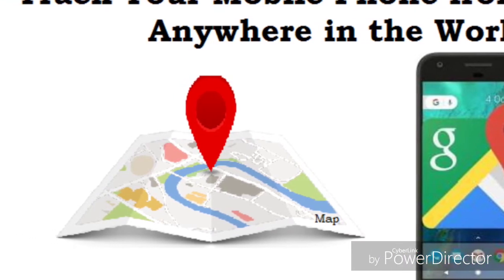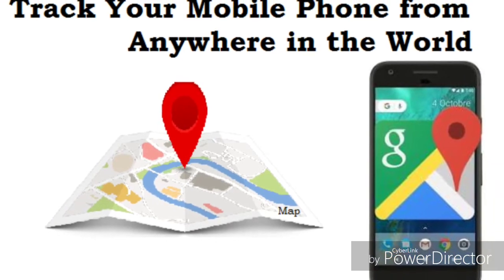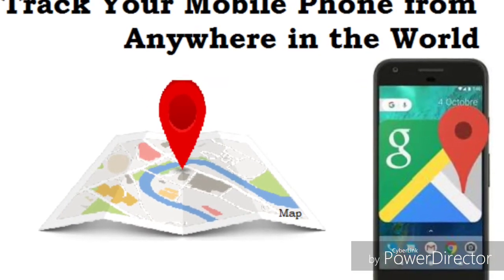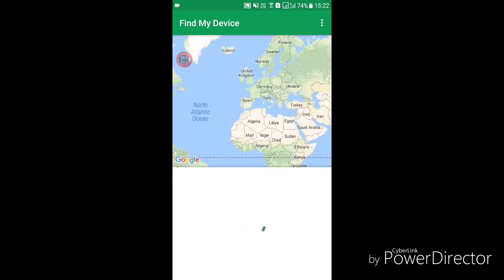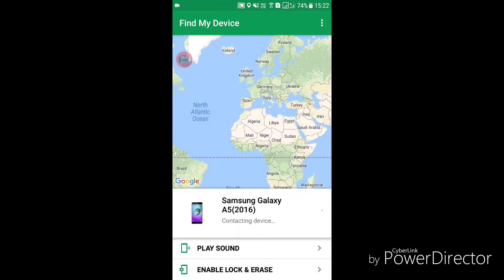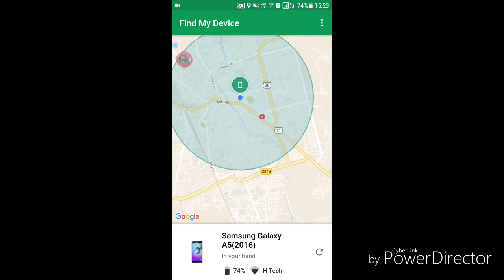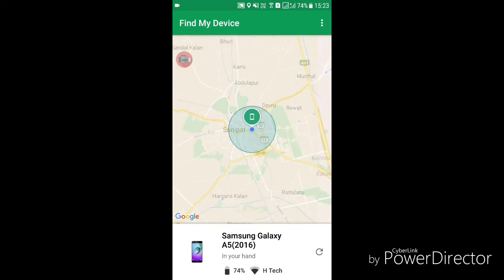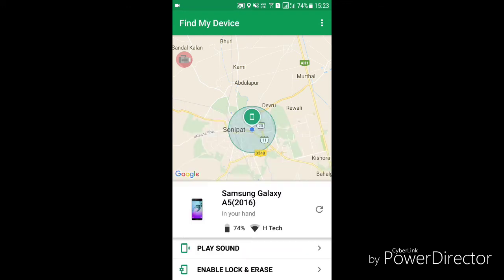How to Track Your Mobile Phone for Free | IEMI Tracking? | Very Easy and Quick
This Video will describe how can track you mobile phone by following few simple steps.

How to Track Your Mobile Phone

कैसे अपने मोबाइल फोन को ट्रैक करने के लिए

Cómo rastrear su teléfono móvil

Comment suivre votre téléphone portable

Как да проследявате мобилния си телефон

Hoe uw mobiele telefoon te volgen

Wie verfolge ich dein Handy?

Come monitorare il tuo telefono cellulare

휴대 전화 추적 방법

Stay Healthy and keep watching this channel